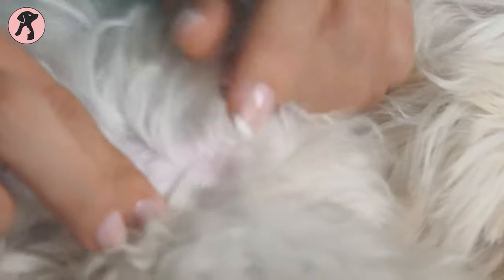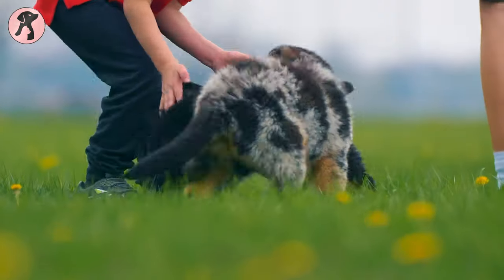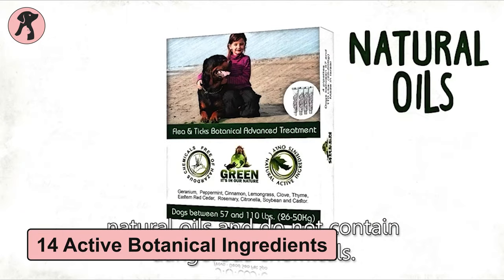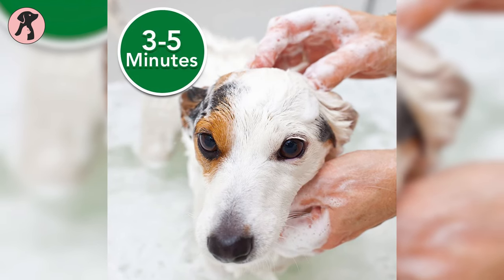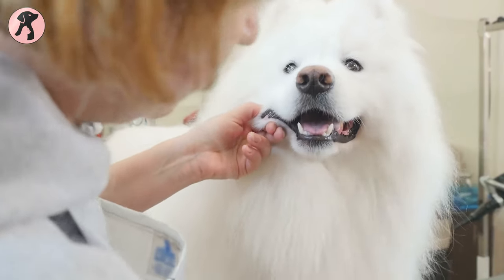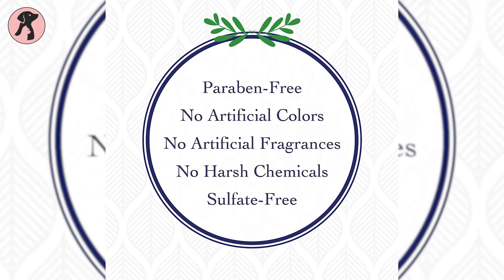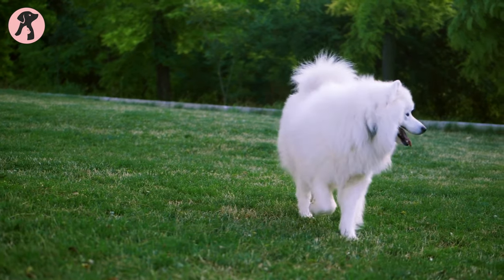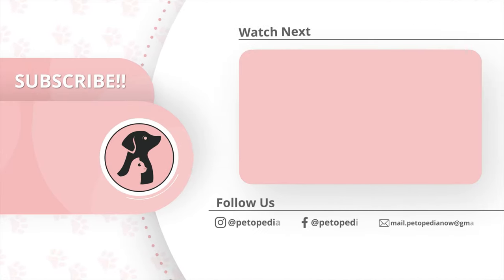Best Dog Shampoo for Ticks & Fleas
Dog shampoo for ticks & fleas are one of the most important products for dogs who love to play in streets, parks or lawns. If you have a naughty pup like that at home, then you should also opt for some good shampoos to remove your dogs tick and fleas.

Buy 5 Best Dog Shampoo for Ticks & Fleas (Paid Links) –

0:00​ - Introduction

01:11 5. Arava Flea & Ticks Botanical Shampoo

01:55​ 4. Vet's Best Flea Itch Relief Shampoo

02:41​ 3. Adams Plus Flea & Tick Shampoo with Precor

03:45 2. Richard's Organics Flea & Tick Shampoo

04:46​ 1. Sentry Flea and Tick Shampoo